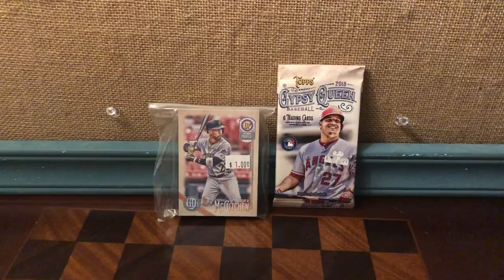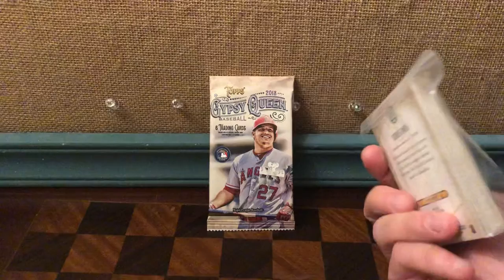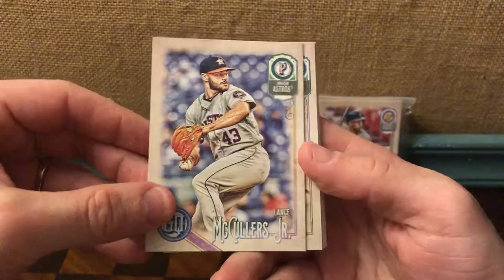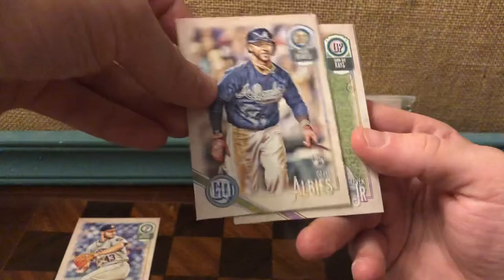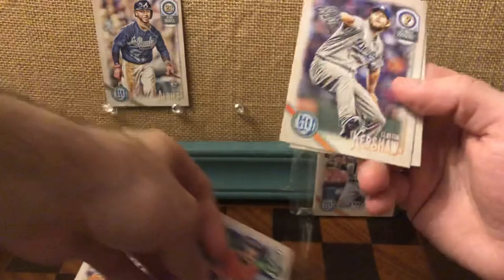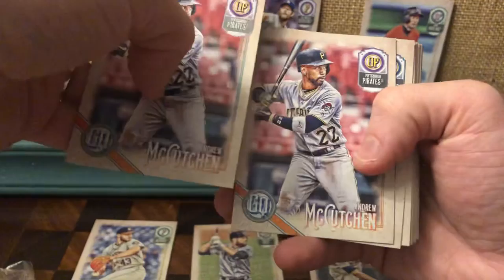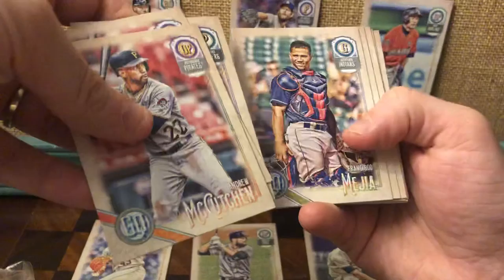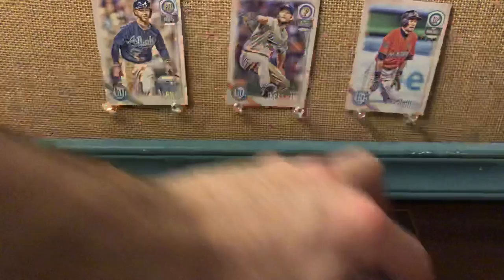UNPACKING: Topps 2018 Gypsy Queen Baseball Cards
I open two packs of Topps 2018 gypsy queen baseball cards. The first is just a sealed pack with six cards for $3.99. The second was a larger pack of cards that the stores owner I had already picked through. The second pack however was only $.99. Which pack was the better buy? They we’re both winners because these Gypsy queen cards are a joy to look at. They are stylish and simple, but they are full of interesting detail, and they reward a careful looking. Even though I didn’t pick up any big inserts, as far as I can tell, even the best cards have a lot to offer. They are cards, in my opinion, for those who simply like to look at interesting and beautiful baseball cards. I will be buying more of these.